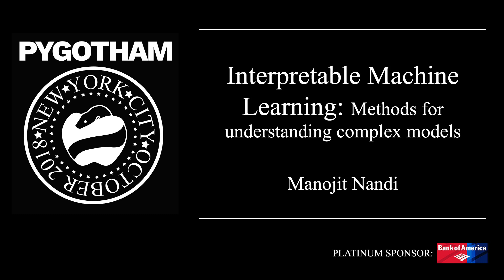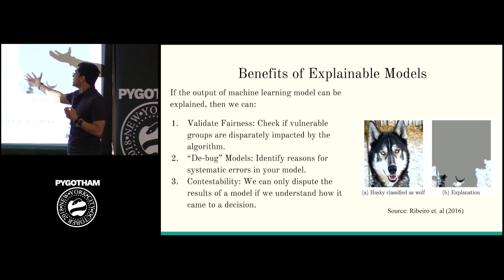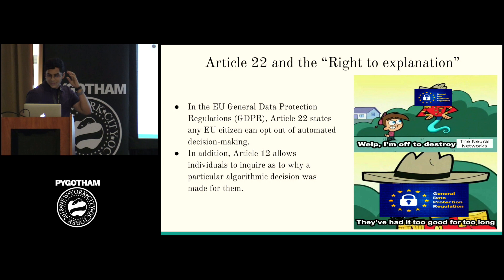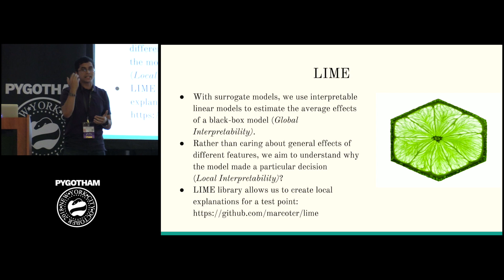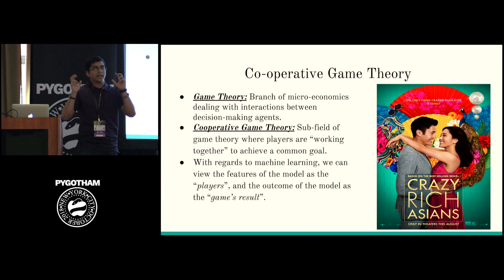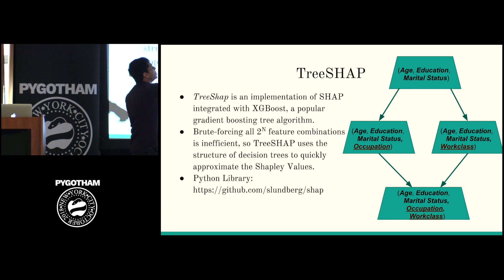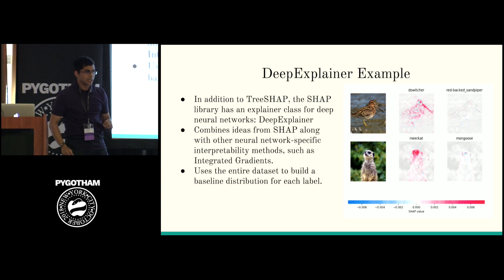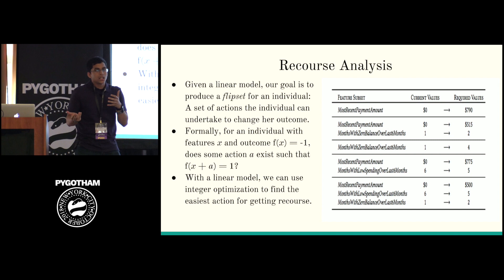Interpretable Machine Learning: Methods for understanding complex models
Speaker: Manojit Nandi

Today, businesses use algorithmic decision-making in various applications, such as determining who gets a bank loan, evaluating a teacher's performance, and other areas that greatly affect people's livelihood. In these applications, understanding why a statistical model makes a particular prediction can be as important as its accuracy. However often times, these models are complex black-boxes that are difficult or impossible to understand by humans.  For persons whose lives are impacted by these algorithms, this lack of interpretability creates serious problems as these individuals are unable to improve their outcome. In this talk, I will discuss various definitions of global and local interpretability for machine learning models.  Next, I will discuss methodologies for better understanding how a model created a prediction for a particular test instance.